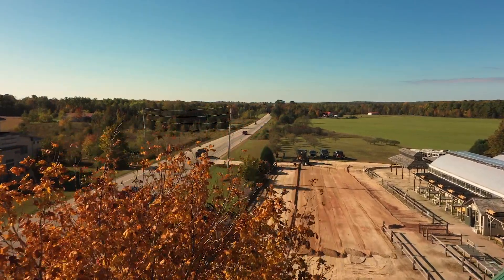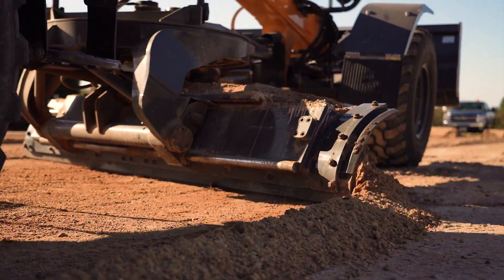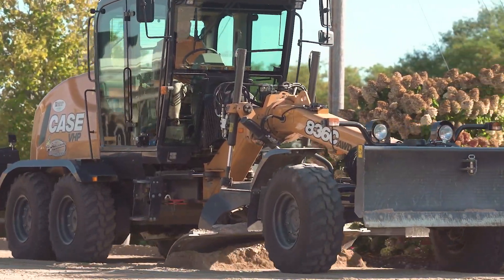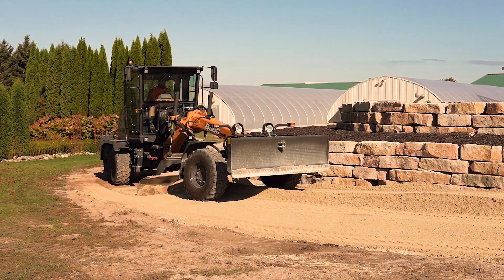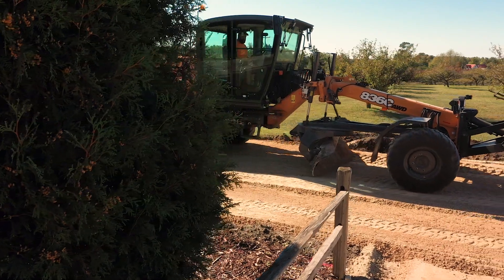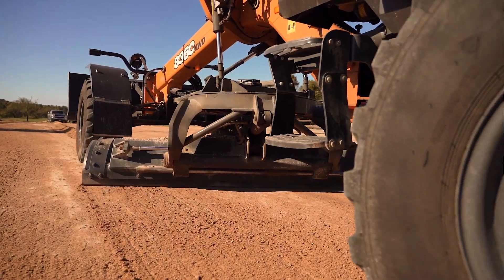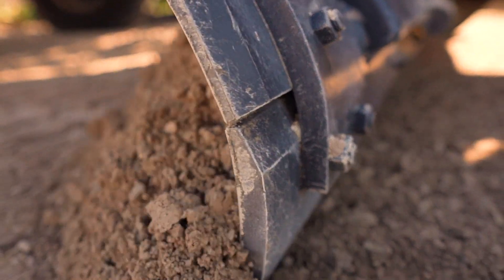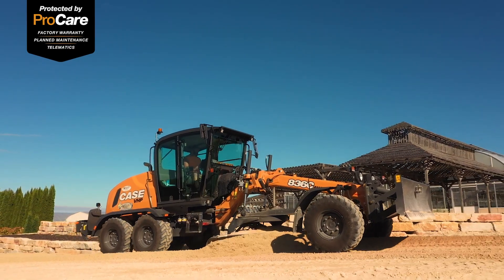North America: 2D Machine Control Streamlines Driveway and Parking Lot Paving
Bissen Asphalt discusses their paving operations and how a CASE 836C motor grader with 2D machine control from Leica Geosystems has improved their driveway and parking lot work.